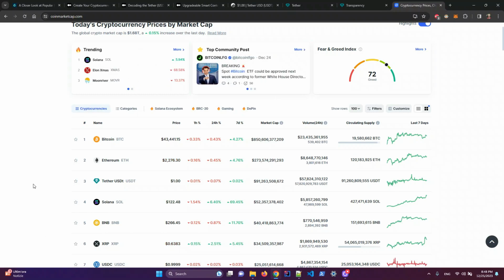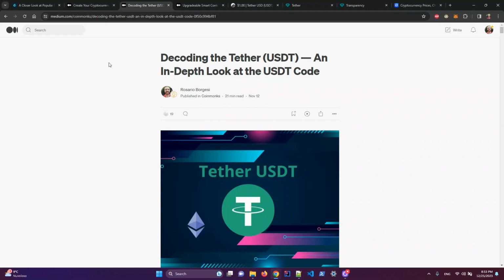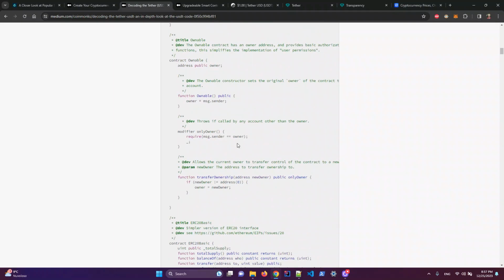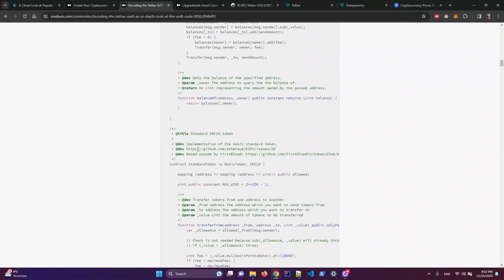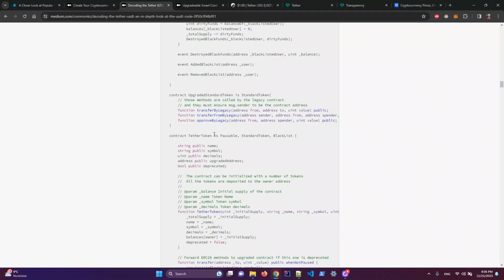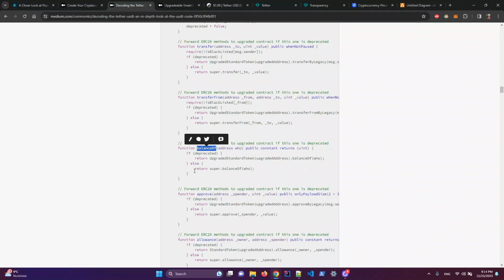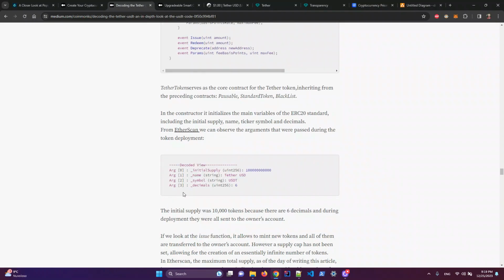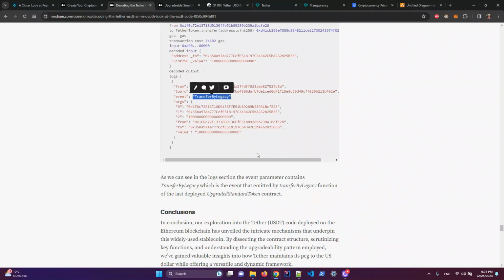Decoding the Tether USDT Token on Ethereum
In this video we will understand what is the the Tether USDT token, why it is an ERC20 token and we will analyze the solidity code of the smart contract deployed on the Ethereum blockchain. Finally we will see how the upgrade pattern of the token works.
I believe this video will enhance your skills as a blockchain developer!

Chapters
0:00 Intro
0:19 What is Tether USDT
5:36 ERC20 Tokens
8:04 Code analysis
29:06 Upgredable pattern test
32:27 Wrap up

Hello I am Rosario Borgesi, a software engineer with seven years of professional experience.
I have a deep passion for the blockchain technology and I am dedicated to creating content that simplifies the process of writing Ethereum code, helping you navigate the world of blockchain development with ease.